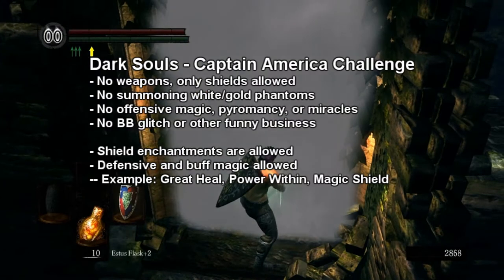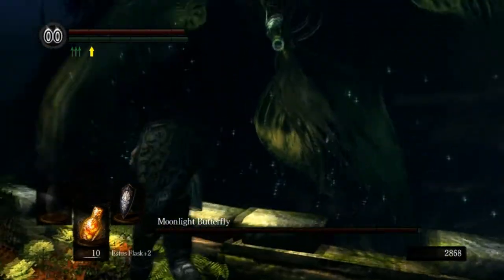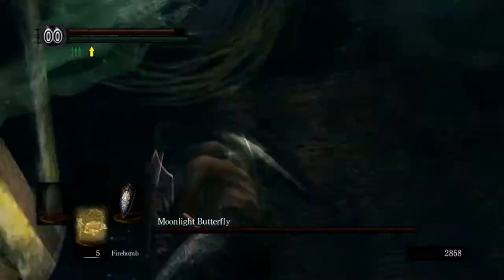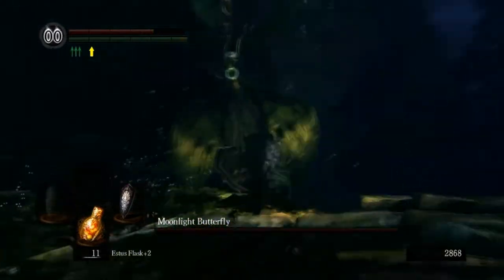Dark Souls - Shield Only Challenge - Part 5 - Moonlight Butterfly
Today we take on the Moonlight Butterfly.
Hold R1 to not die.